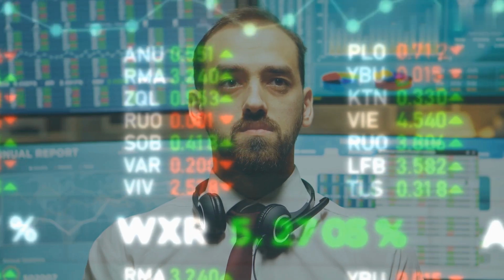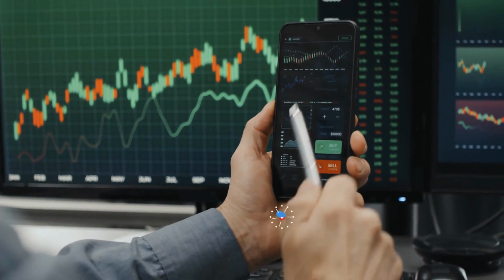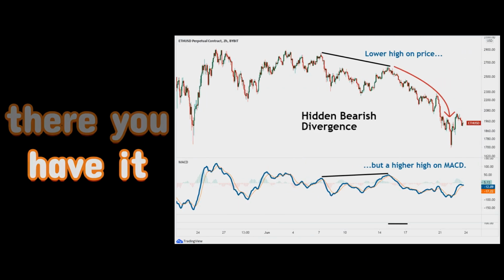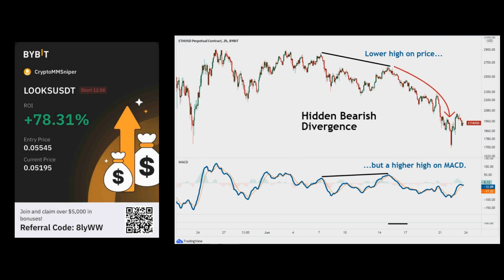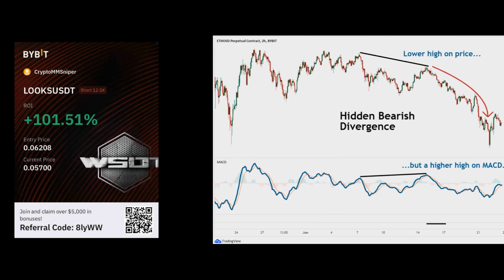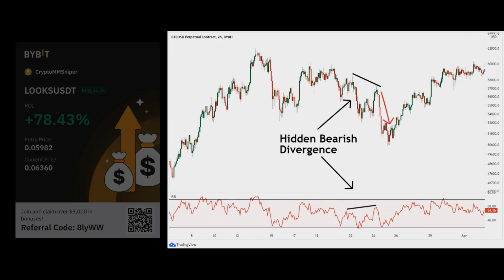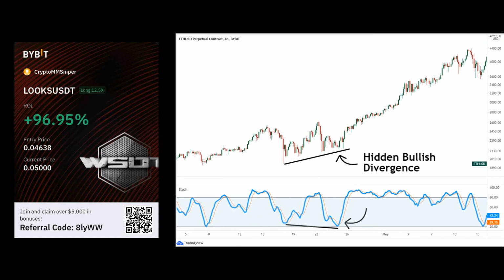Unlocking Hidden Divergence: A Guide to Crypto Daytrading Strategies - explanation series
💰 Leverage trade at 💰 (NOT FOR BEGINNERS)

🛒 The best indicator - Market Cypher B 🛒 (NOT FOR BEGINNERS)

In this informative video, we delve into the concept of hidden divergence and its application in the world of cryptocurrency day trading. Hidden divergence is a powerful technical analysis tool that can help traders identify potential trend reversals and make informed trading decisions. Join us as we explore the intricacies of hidden divergence and how it can be utilized to enhance your day trading strategies in the volatile crypto market. Whether you are a seasoned trader or just starting out, this video will provide you with valuable insights and techniques to navigate the exciting world of crypto day trading using hidden divergence. Don't miss out on this opportunity to expand your trading knowledge and maximize your profits. Tune in now and take your crypto day trading skills to the next level!